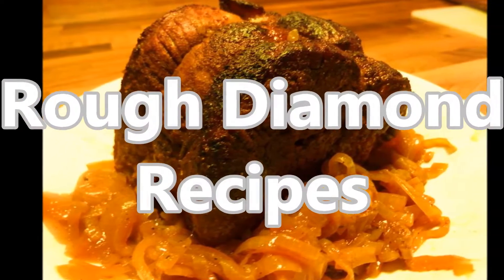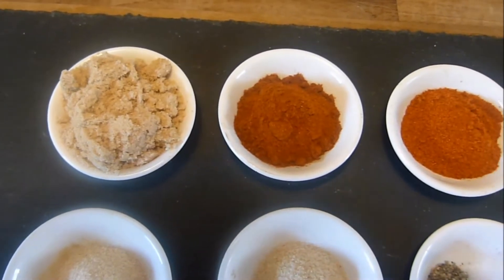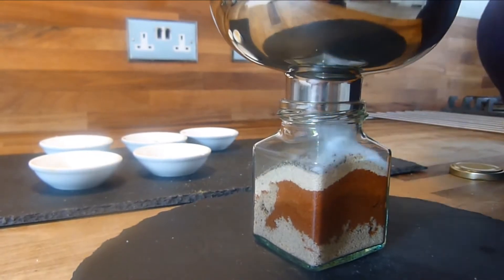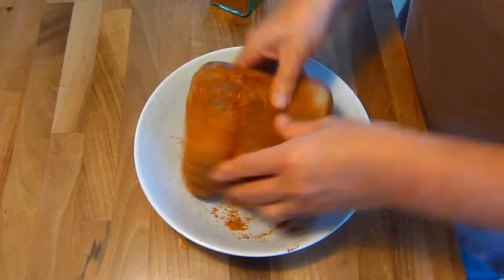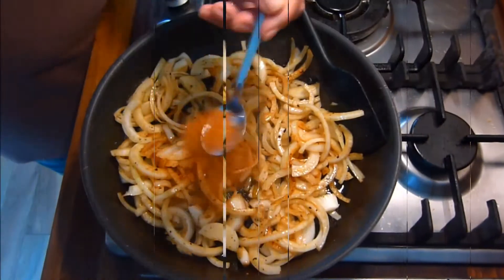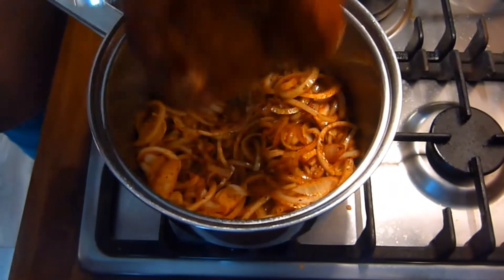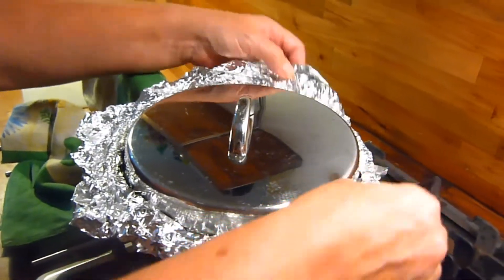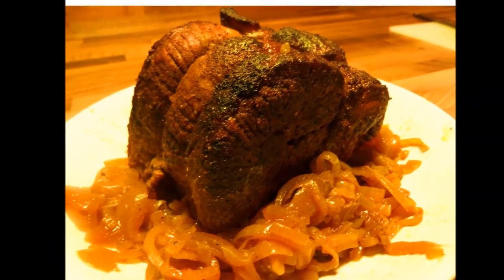Beef Brisket Pot Roast with Texan Spice Rub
Today's recipe is Beef Brisket Pot Roast with Texan Spice Rub

Ingredients
for the spice rub
1/4 cup light brown sugar                  1 tbsp smoked paprika.
1 tsp chili powder                               1 tsp salt
1 tsp garlic powder                            1 tsp onion powder
1/2 tsp ground black pepper

other ingredients
1.5kg rolled beef brisket joint
2 tbsp oil
2 onions (sliced)
500ml stock